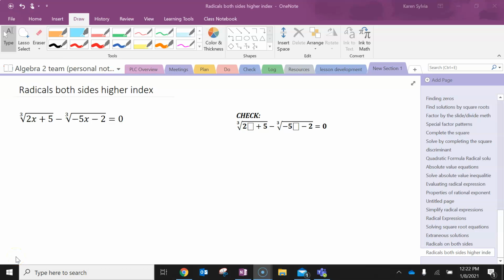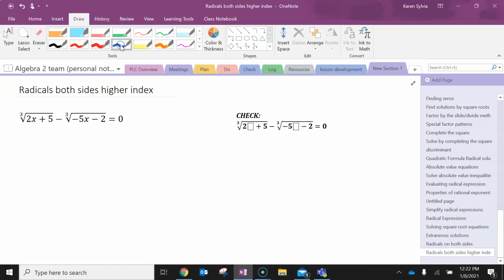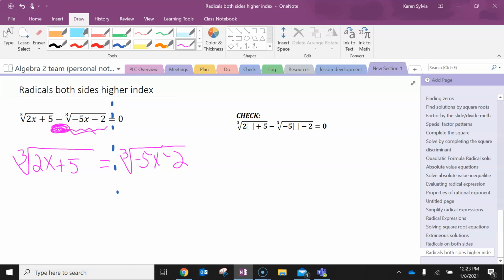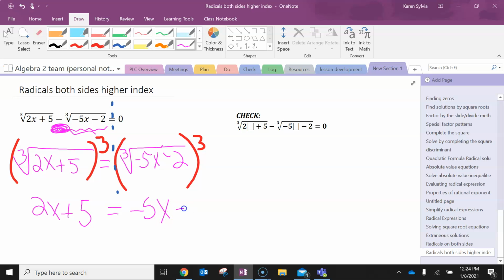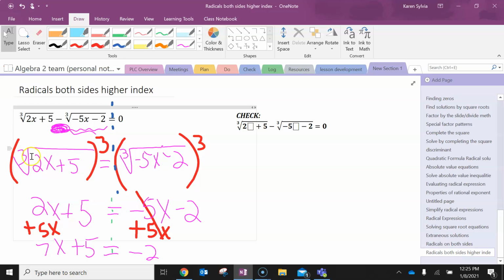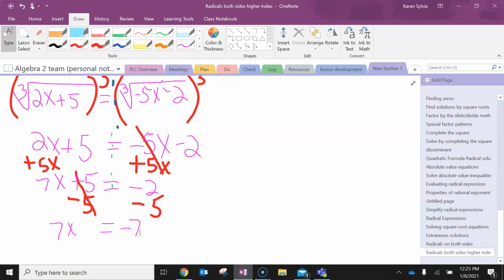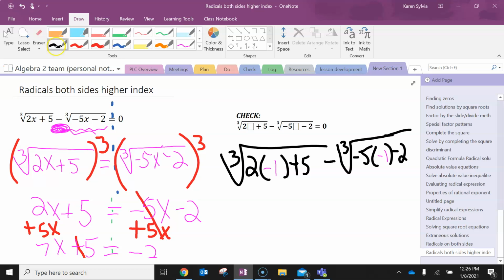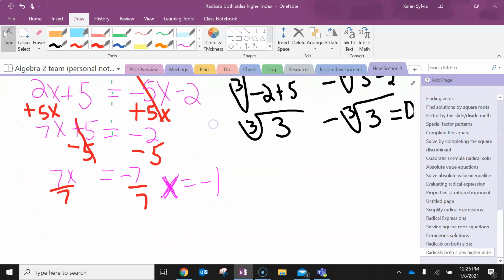higher index radical equations (both sides)